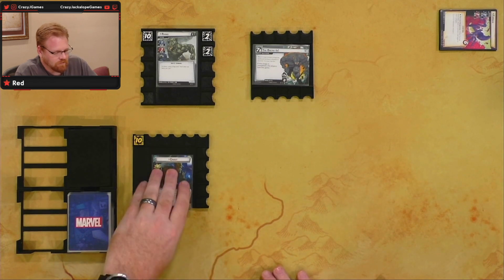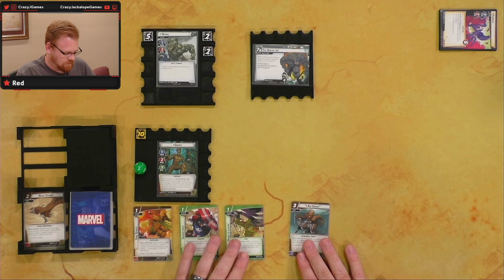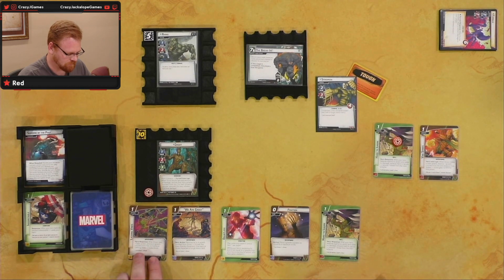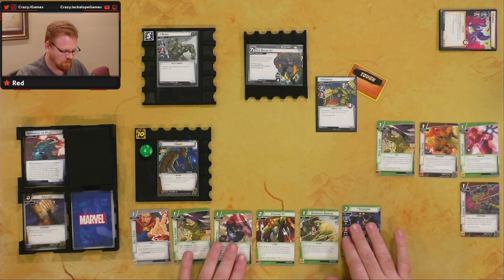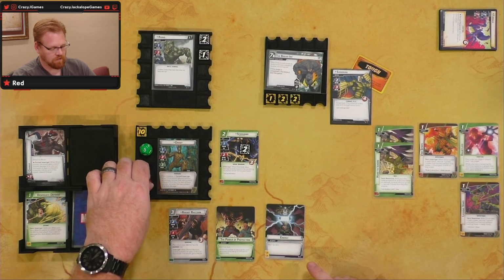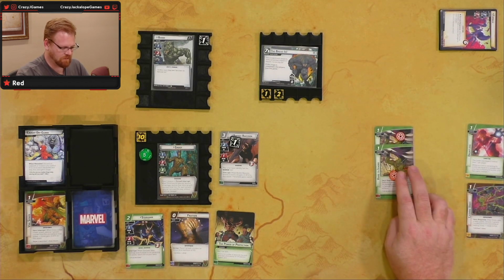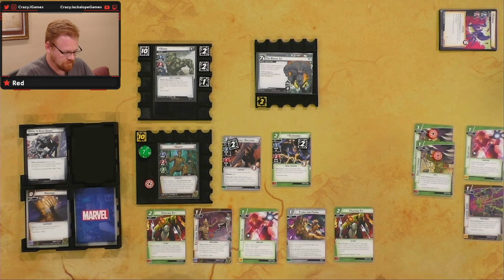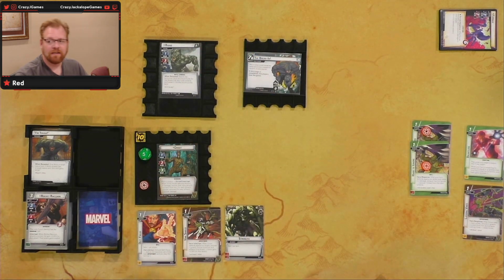Marvel Champions | E198 Groot vs Rhino | Red Plays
Trying out our second hero addition from The Galaxy's Most Wanted, an expansion for Marvel Champions. This time Groot is going to be on the table and we'll be looking at his preconstructed deck which bring some new Protection cards to the table as well as the mechanics of the new Groot deck. Growth counters are now a thing and after struggling a bit with Rocket Raccoon it will be fun to see how he shows up on the table.

0:00 Groot vs Rhino